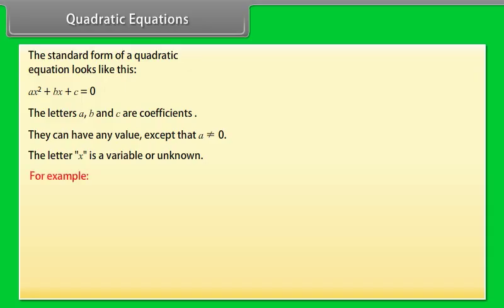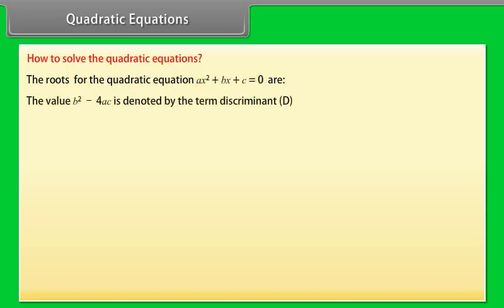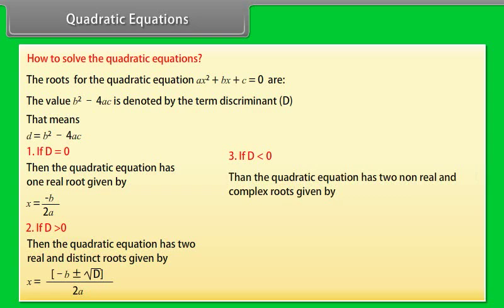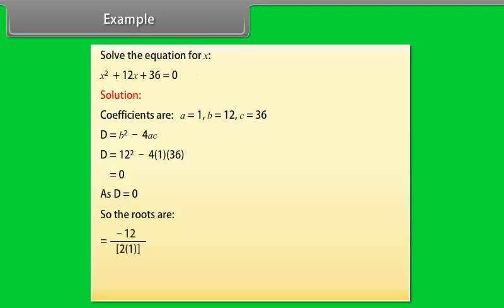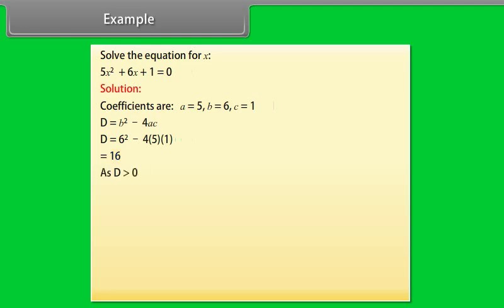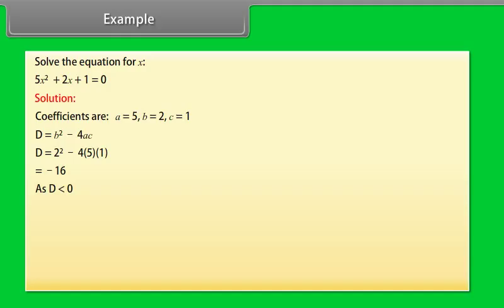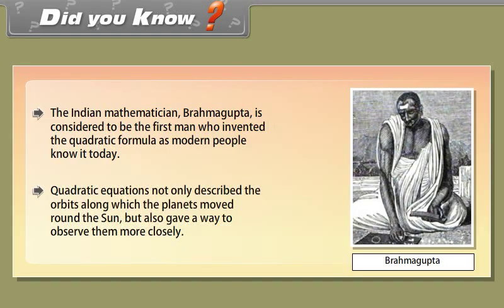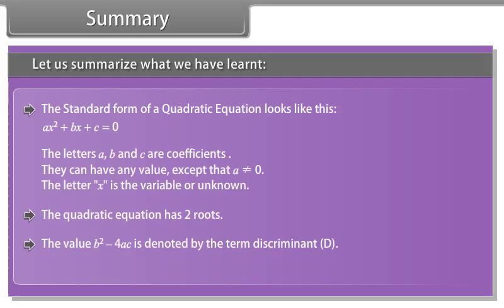Quadratic Equations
CBSE MATHS GRADE XI
QUICK REVISION